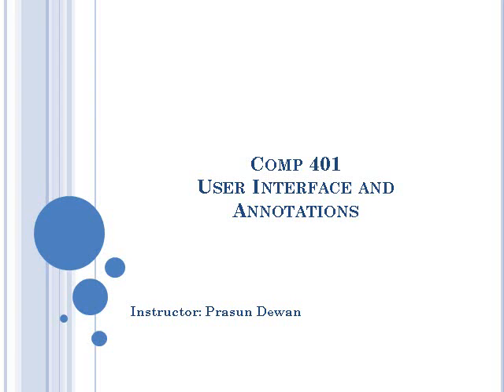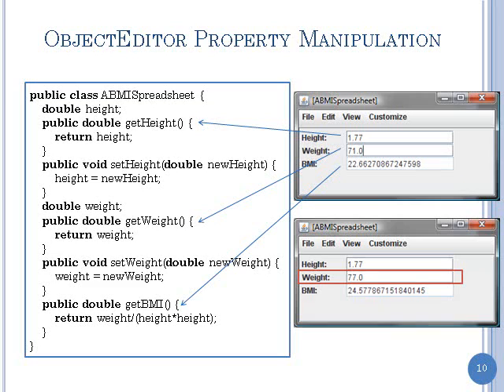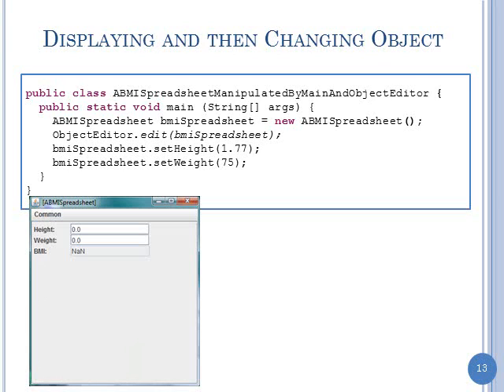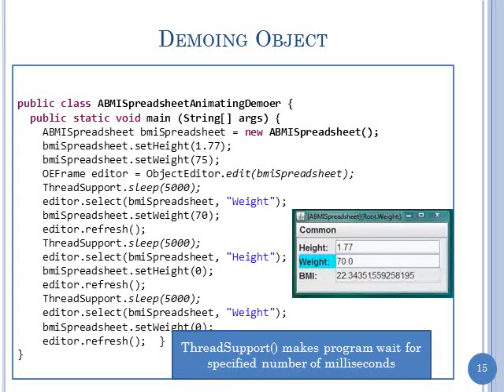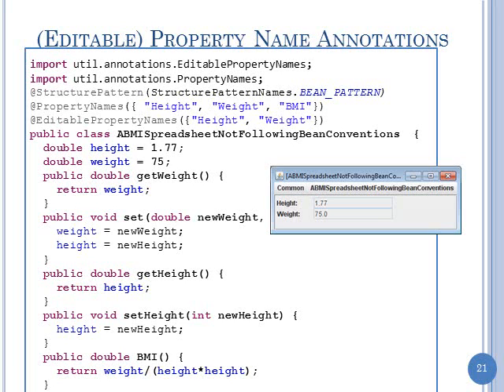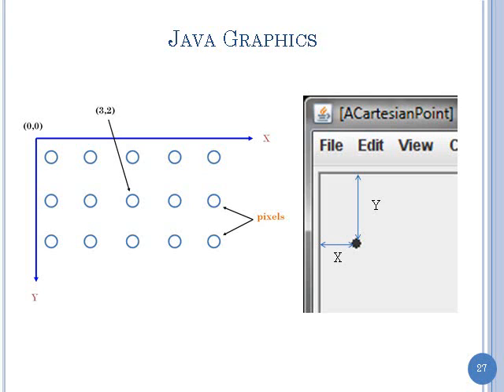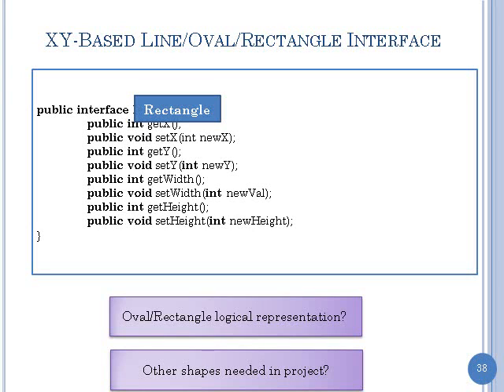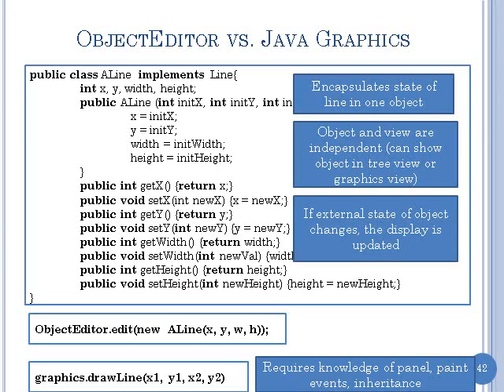User Interface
Video created from my 401 Fall 13 lecture.  for the pdf.